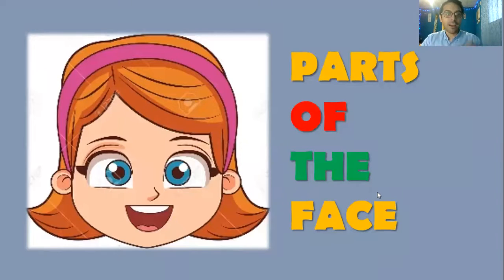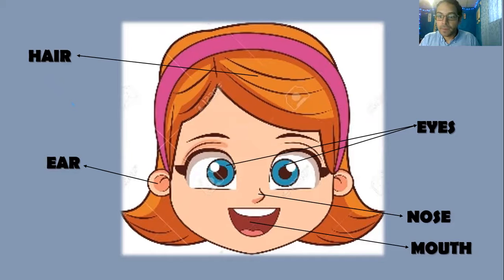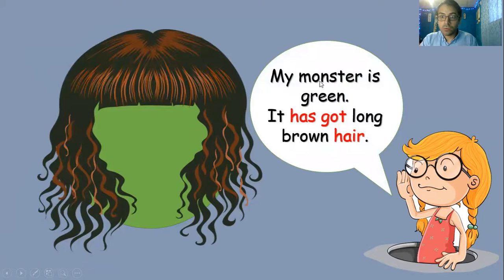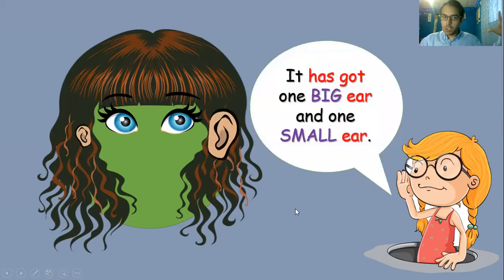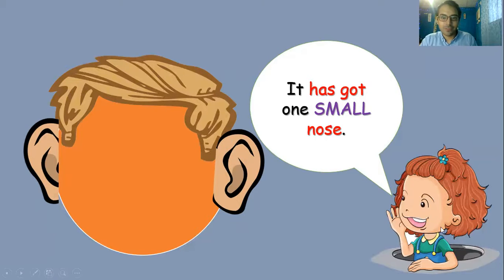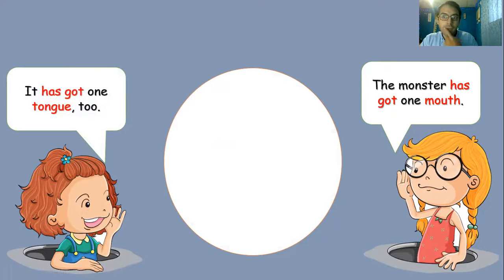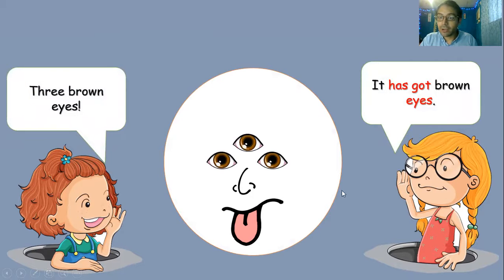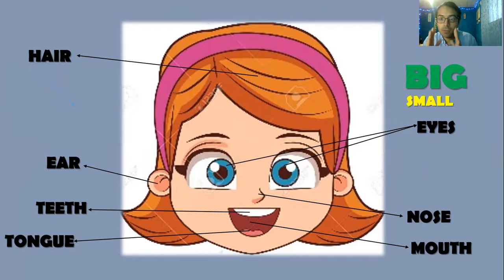English Activity 4TH grade - Parts of the face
Este video fue creado con propósitos educativos para la escuela 293 de corrientes capital.